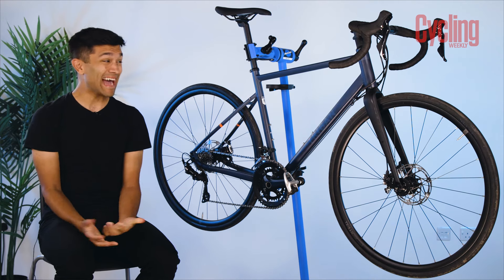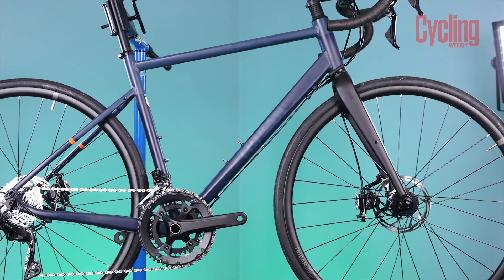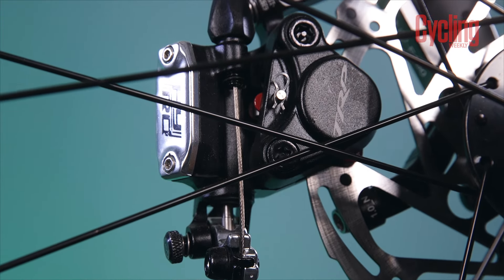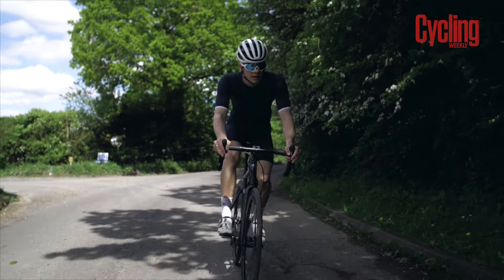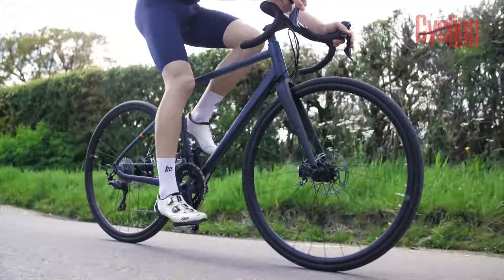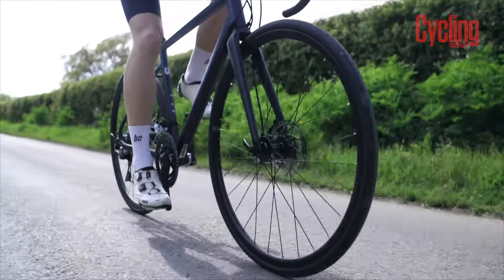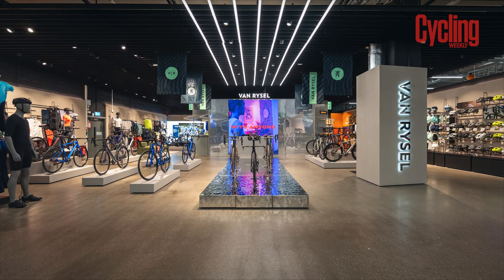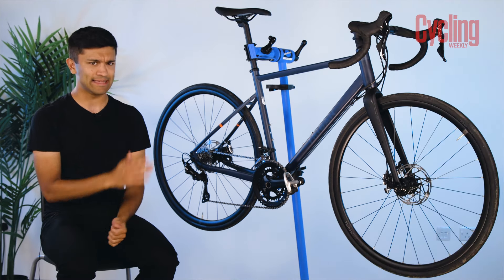2025’s BEST Beginner Road Bike!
The Triban RC520 is the best beginner road bike under 1000 of any currency. It suits a wide range of riders, especially those who are looking for one of the best beginner endurance road bikes currently on the market. It's low price point makes the specification of the bike even more impressive as it boats Shimano 105 components. Sam Gupta shares his thoughts on why he thinks the Triban RC520 is a great choice for road cyclists, adventure riders and commuters. What do you think of this bike, would you buy it?